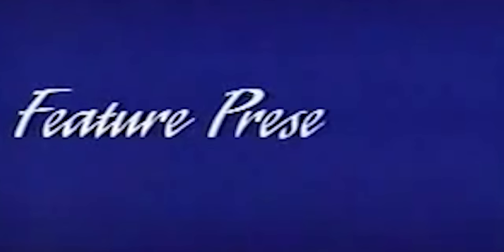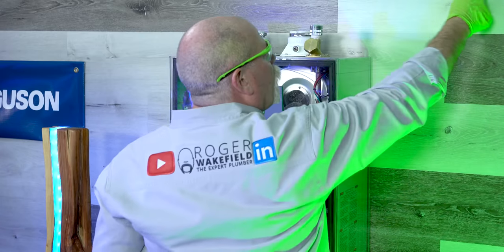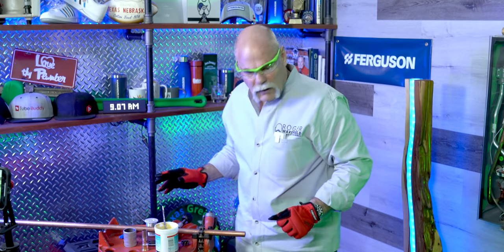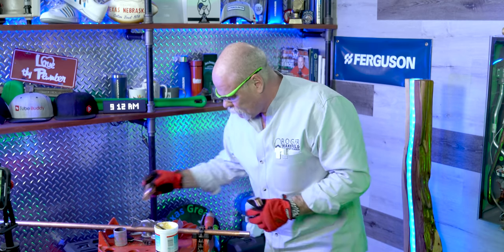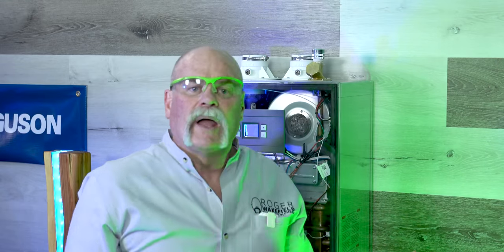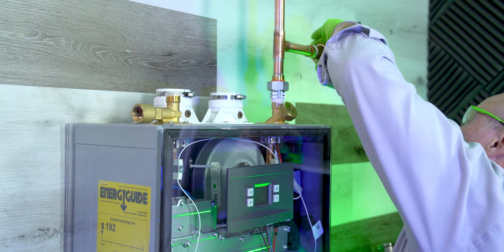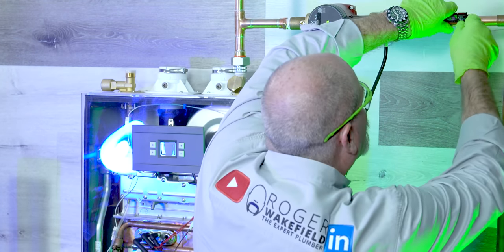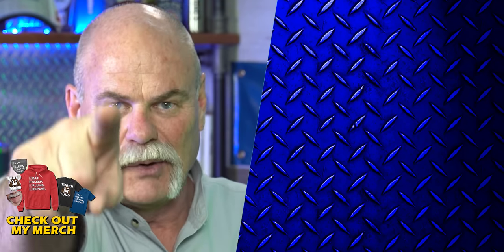This New Device Will SAVE You 12,000 GALLONS Per Year!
Hey Tuber Turds! Today's Video is about This New Device that Will SAVE You 12,000 GALLONS Per Year of Water! The Grundfos 15-55 HWR-T Hot Water Circulation Pump! You can find these at Ferguson.com! I hope y'all Enjoy! :)